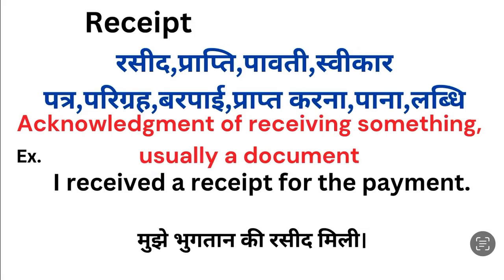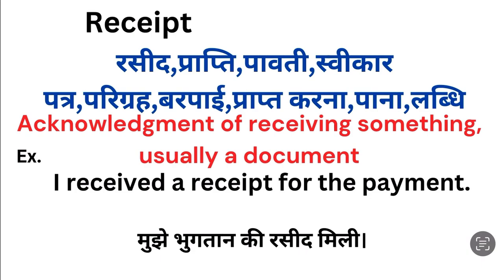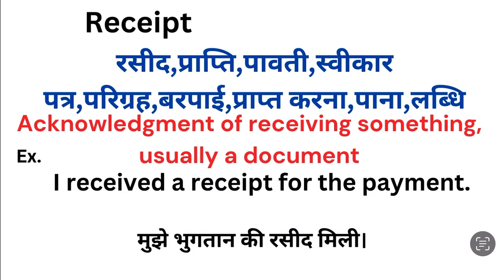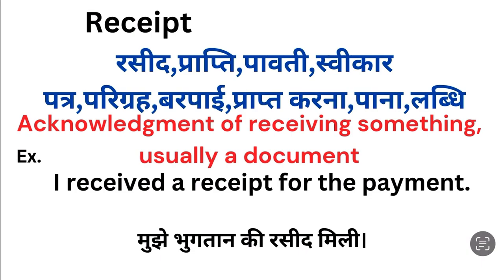Receipt meaning in hindi | Receipt ka matlab kya hota hai | Word meaning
Receipt meaning in hindi
Receipt ka matlab kya hota hai
english to hindi
word meaning
what is receipt
Receipt हिंदी अर्थ